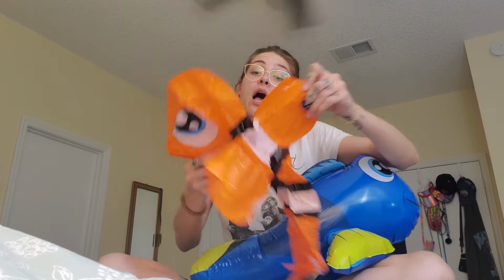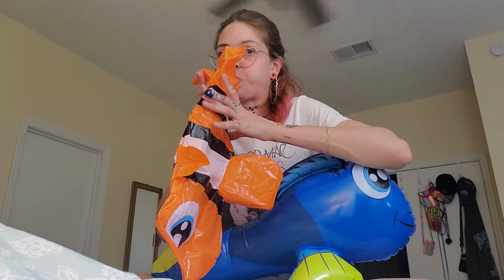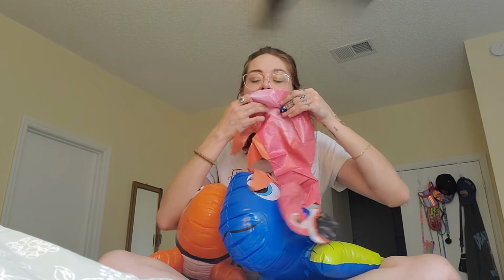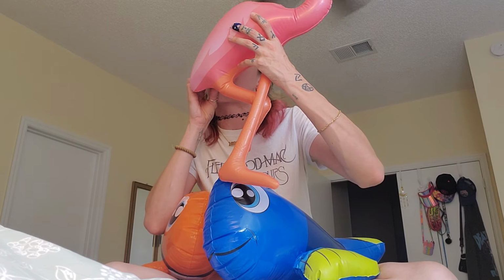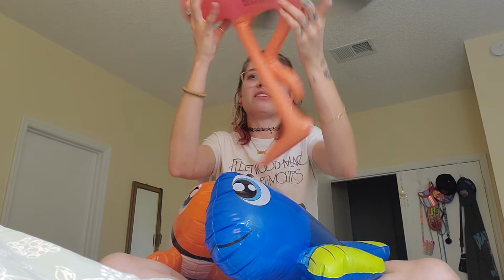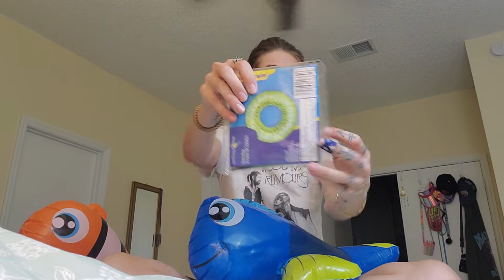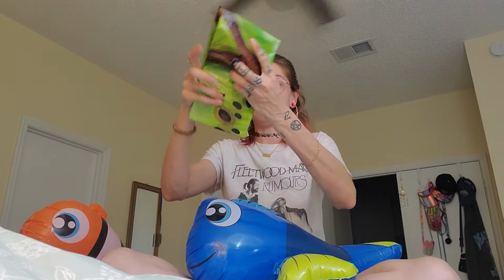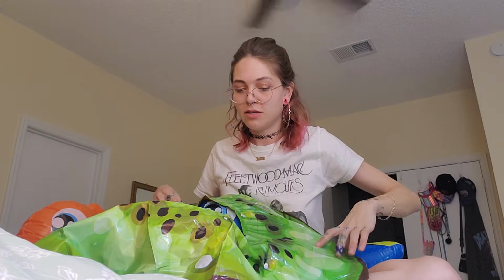Inflatable Toys In My New House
Beacons.ai/gravite56